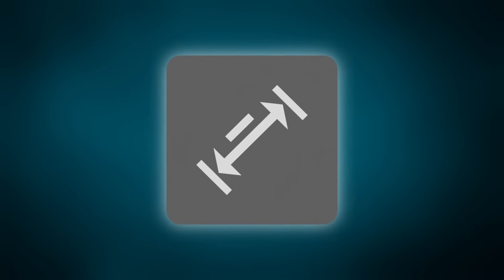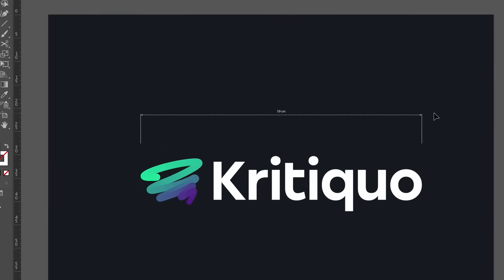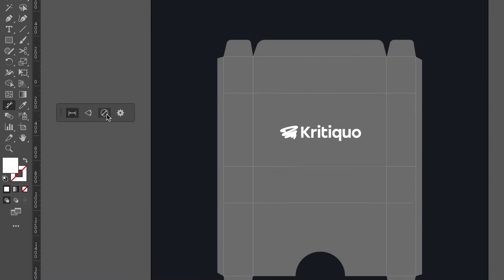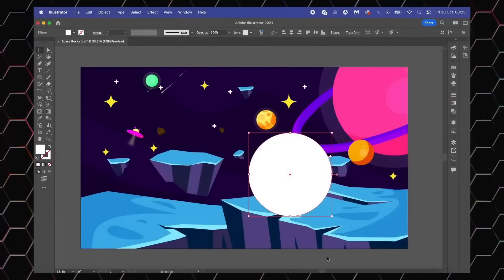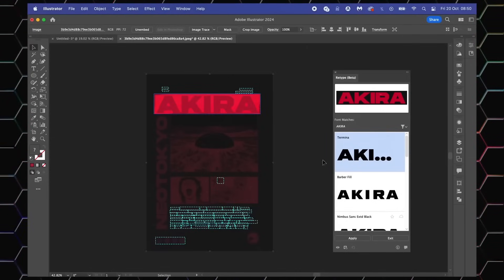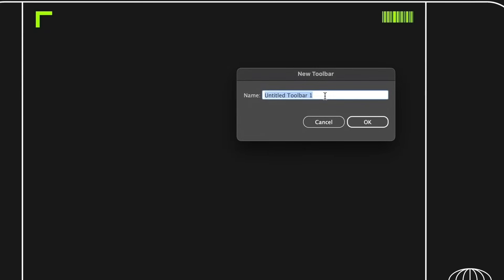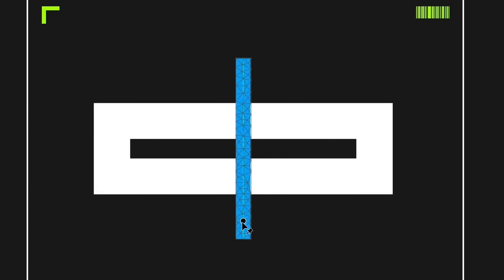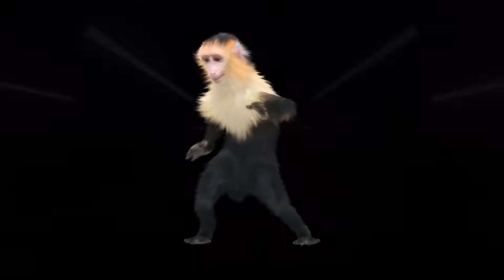NEW Adobe Illustrator Tool – Everything You Need To Know! (+ Extras)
Adobe Illustrator have finally made a new tool!! But, is it useful or useless, and how do I potentially use the dimension tool in my graphic design workflows? That and more will be explained in todays video.

So the new Adobe Illustrator tool is the dimension tool, and in this Illustrator tutorial, we will look at exactly what it is, how to use it, and things you need to be aware of when using the new dimension tool. I personally consider this tool to be most useful for things like package design, but you can also use it for presenting things such as logo designs to your client. It measures precisely the size of aspects of your design, and it does it with customisation and speed.

But that's not all. We also look at the recent Adobe Illustrator updates for 2024, and we also look at some useful tips and tricks later in the Illustrator tutorial. So todays video is jam-packed with Adobe Illustrator goodness!

Satori Graphics®

📸 Here's My Instagram!

0:00 The New Adobe Illustrator Tool
3:43 Recent Adobe Illustrator Updates
5:09 Adobe Illustrator Hidden Processes